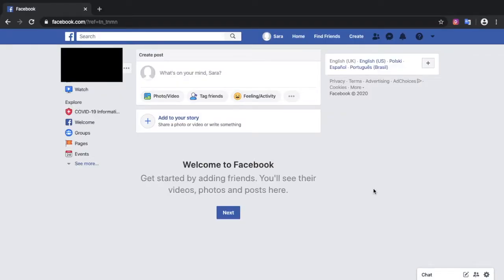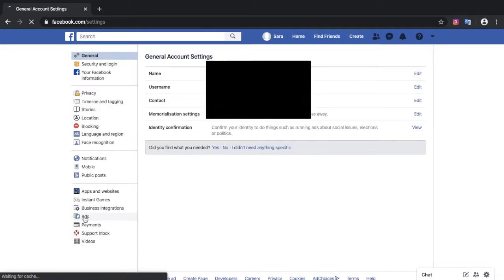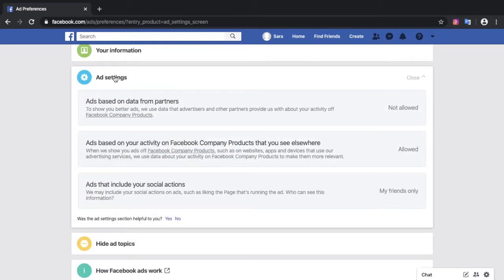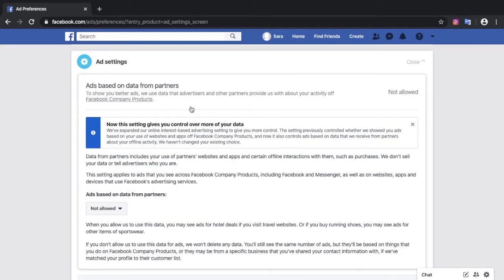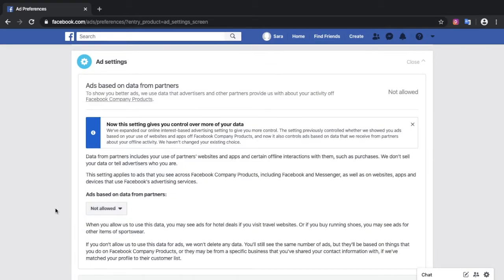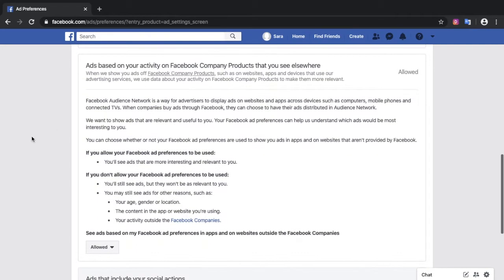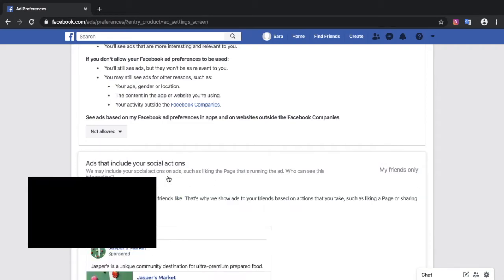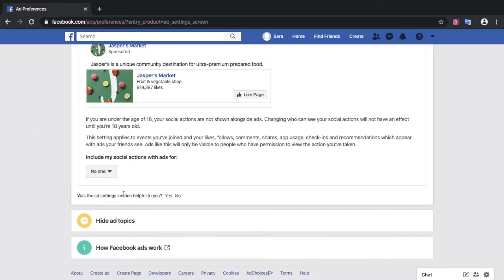How to control your ad settings on Facebook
If you found this video useful, please consider donating to PI